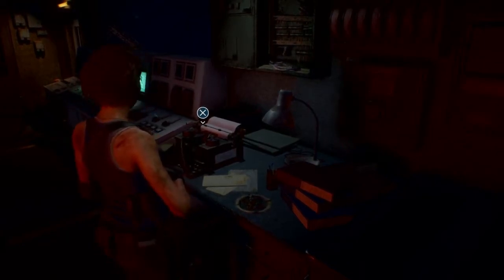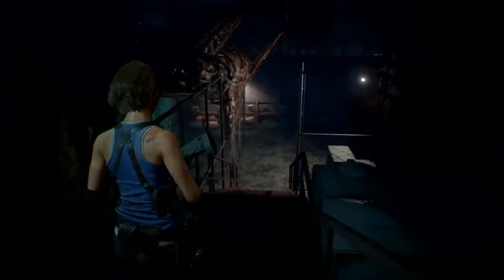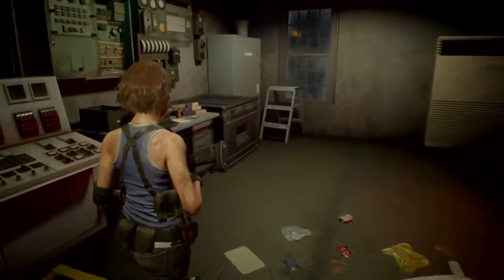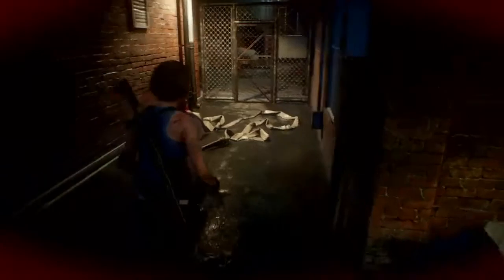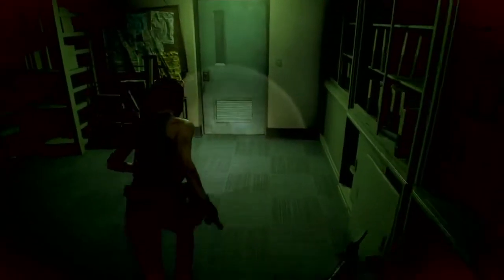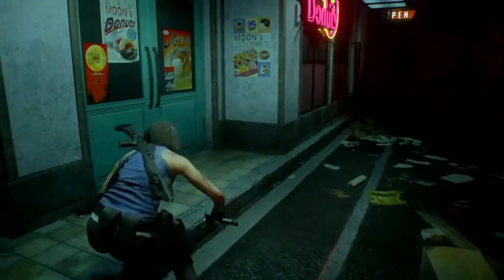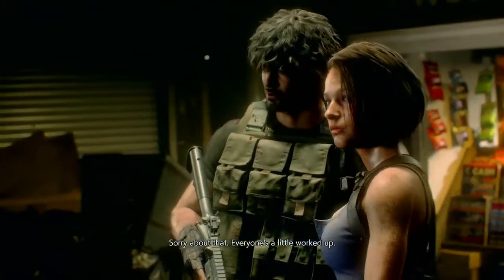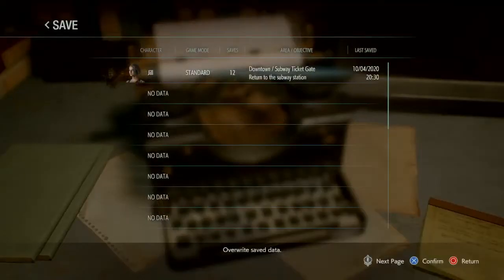Resident Evil 3 - Episode 3 - The Pursuit!